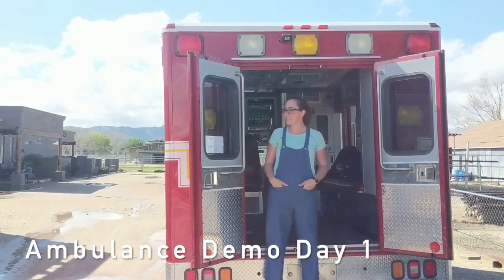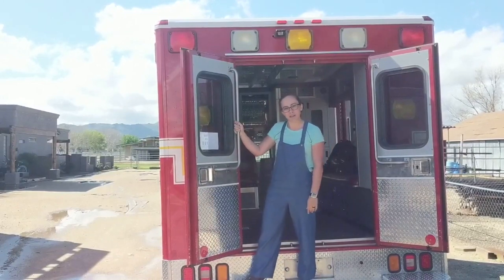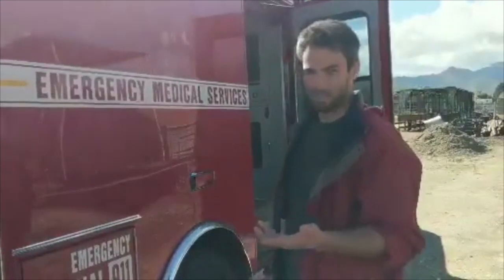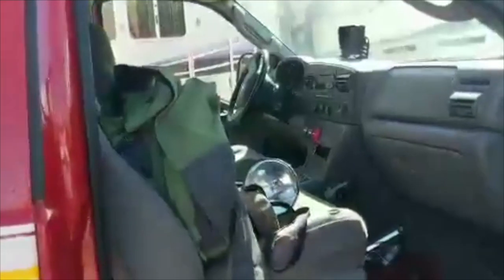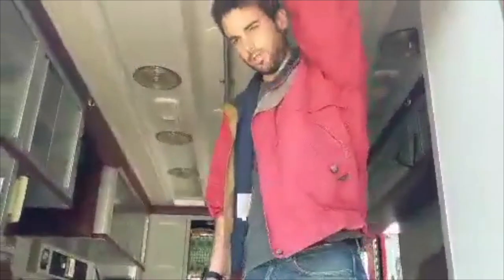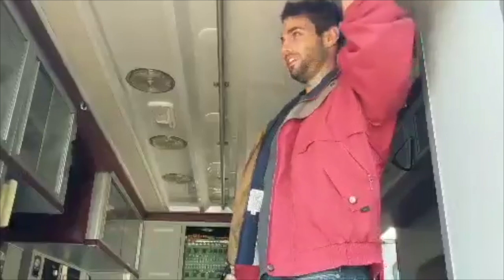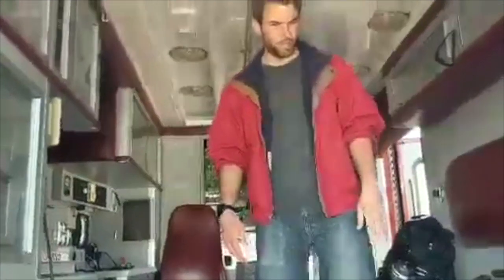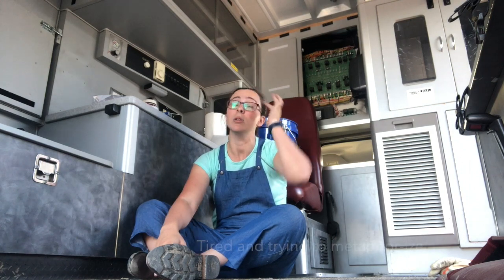Ambulance Demo Day 1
We bought an ambulance! It's going to be our tiny house on wheels. And today's our first day working on it (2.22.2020). We hope you'll join us on this adventure!